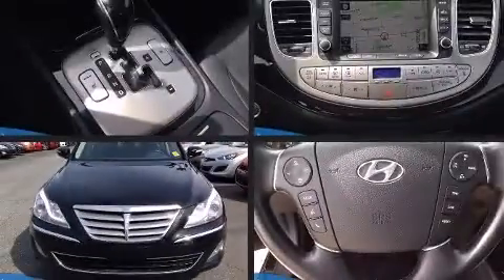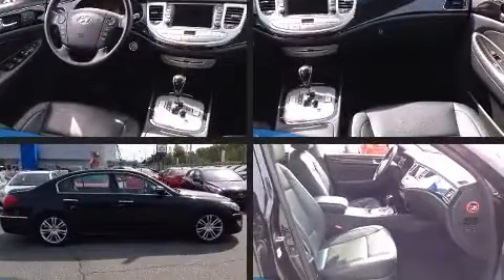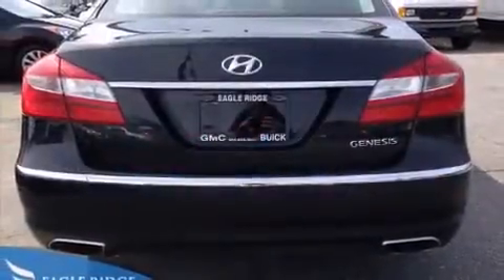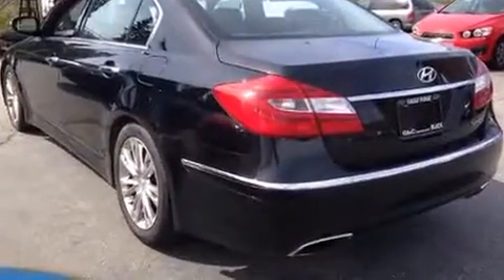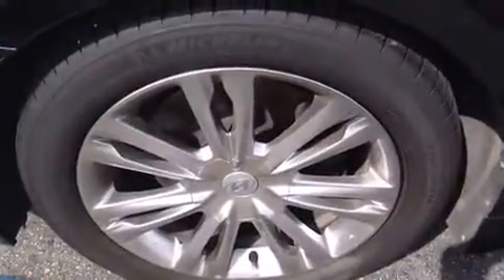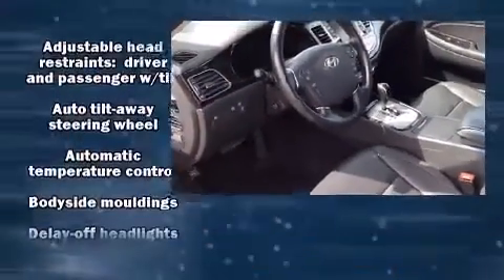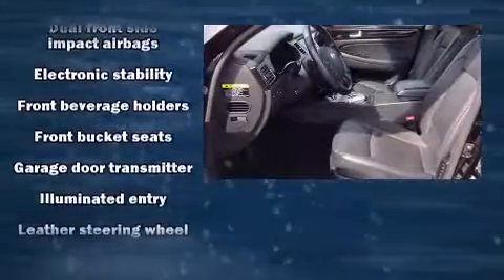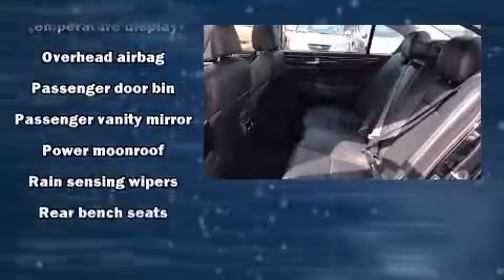2012 Hyundai Genesis 3.8 in Coquitlam, BC V3E 1K9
2595 Barnett Highway.

Climb inside the 2012 Hyundai Genesis. This 4 door, 5 passenger sedan has not yet reached the 50,000 kilometer mark! Under the hood you'll find a 6 cylinder engine with more than 300 horsepower, providing a smooth and predictable driving experience. Well tuned suspension and stability control deliver a spirited, yet composed, ride and drive Hyundai prioritized practicality, efficiency, and style by including: delay-off headlights, power front seats, a built-in garage door transmitter, an automatic dimming rear-view mirror, power door mirrors, cruise control, and remote keyless entry. Features such as automatic climate control and leather upholstery prove that economical transportation does not need to be sparsely equipped. For drivers who enjoy the natural environment, a power moon roof allows an infusion of fresh air. Premium sound drives 7 speakers, providing you and your passengers a sensational audio experience. Hyundai ensures the safety and security of its passengers with equipment such as: head curtain airbags, front and rear SIDE impact airbags, traction control, brake assist, anti-whiplash front head restraints, ignition disabling, and 4 wheel disc brakes with ABS. You'll never lose visibility with rain sensing wipers, which activate automatically when the drops start to fall. We pride ourselves on providing excellent customer service. Please don't hesitate to give us a call.